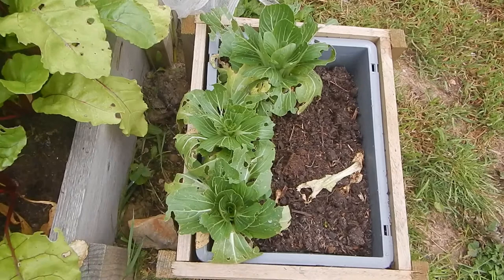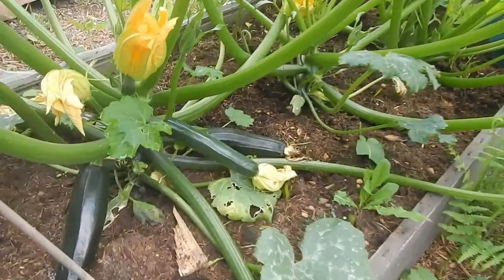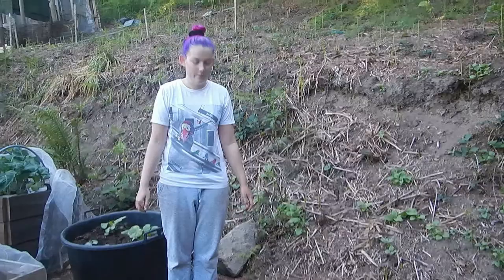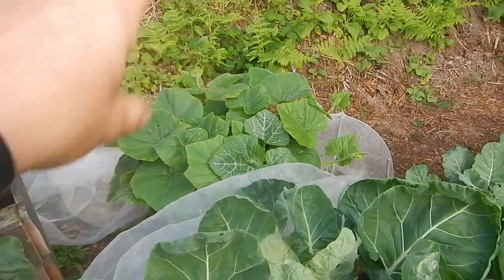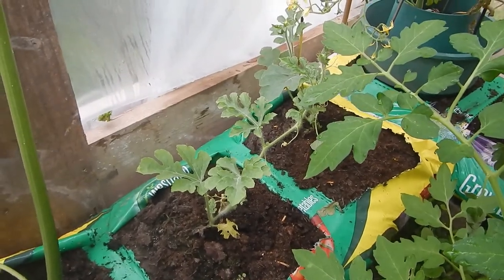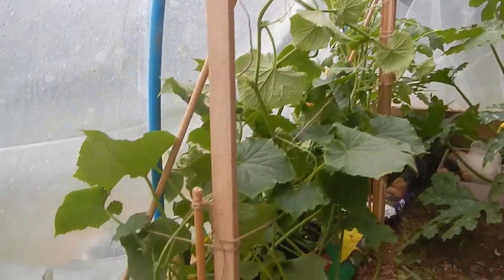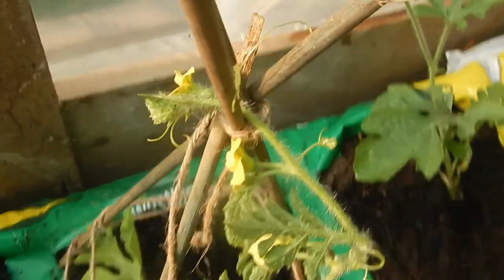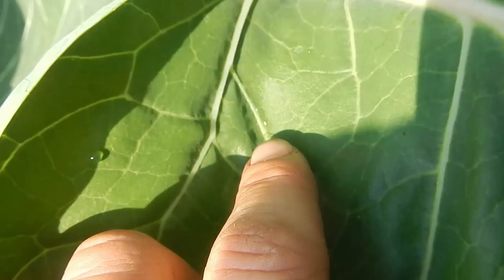Tiny Garden Update - Garden Tour, DIY Cucumber trellis & Harvesting a few Vegetables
00:00 - Garden Update
03:10 - Building a Butternut squash nest!
05:25 - Poly Tunnel Update
07:30 - Making a basic Cucumber trellis
09:30 - Harvesting a courgette, carrots & a beetroot :D

Had a fantastic few days of sun and the garden has just exploded.
Am starting to be able to harvest a few vegetables and love being able to watch everything grow.

xx